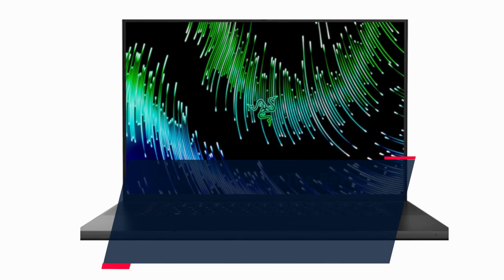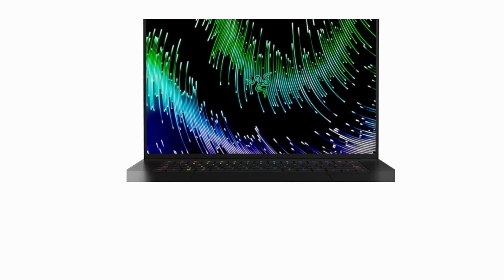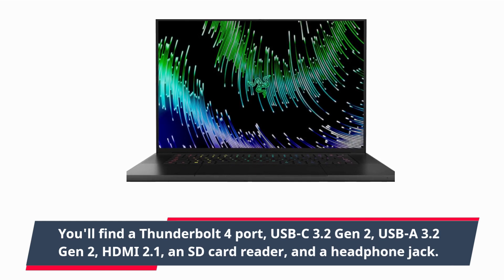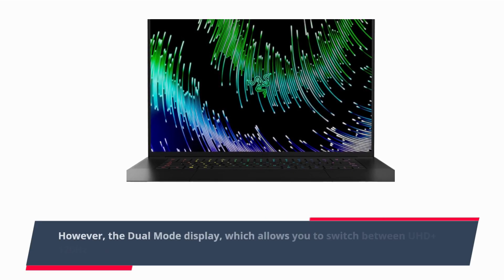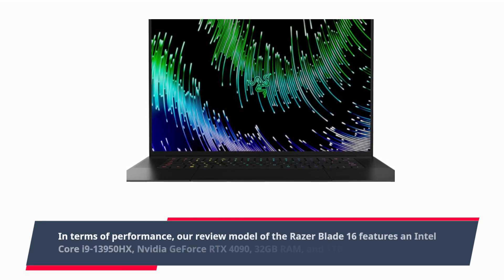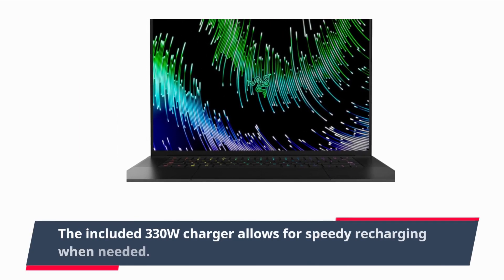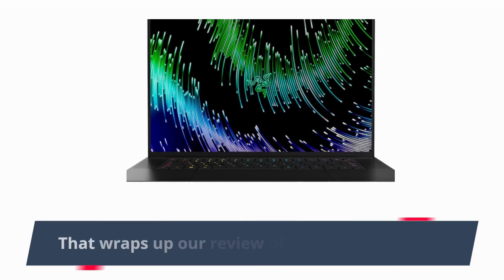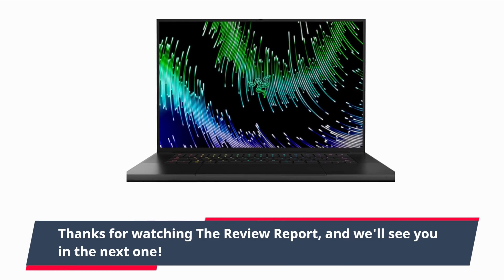Razer Blade 16 (2023): Power and Performance Redefined Review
In this video, we bring you a comprehensive review of the Razer Blade 16 (2023), a powerful and sleek gaming laptop designed for gamers and content creators. If you're in the market for a high-performance laptop that combines style, portability, and gaming prowess, you're in the right place.

Our review covers all aspects of the Razer Blade 16 (2023), starting with its design and build quality. We'll discuss the premium and slim design, the sturdy build materials, and the attention to detail that make it a visually appealing and durable choice.

Next, we dive into the performance capabilities of the Razer Blade 16 (2023). With its cutting-edge components, such as the latest generation processors and powerful graphics card, we'll evaluate its ability to handle demanding games and resource-intensive tasks with ease.

We'll also discuss the display and visual experience of the Razer Blade 16 (2023). Whether you're gaming or creating content, we'll explore its high-resolution display, color accuracy, and fast refresh rate, ensuring an immersive and visually stunning experience.

Furthermore, we'll touch on the keyboard and input options of the Razer Blade 16 (2023). From the comfortable and customizable keyboard to the precise trackpad, we'll evaluate the ergonomics and usability for both gaming and productivity purposes.

Moreover, we'll explore the connectivity and expandability options of the Razer Blade 16 (2023). We'll discuss the available ports, wireless connectivity, and any additional features that enhance its versatility and convenience.

Additionally, we'll discuss the thermal performance and cooling system of the Razer Blade 16 (2023). We'll evaluate its ability to handle heat under heavy workloads, ensuring optimal performance and reliability.

Lastly, we'll share our thoughts on the overall value for money and how the Razer Blade 16 (2023) compares to other gaming laptops in terms of performance, features, and user experience.

If you're considering the Razer Blade 16 (2023) as your next gaming and content creation laptop, make sure to watch our comprehensive review to make an informed decision.